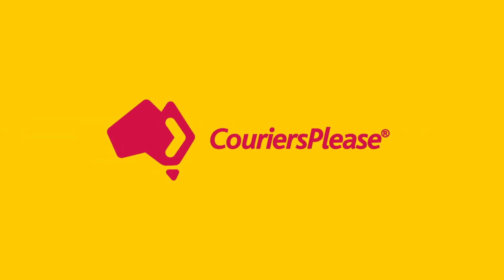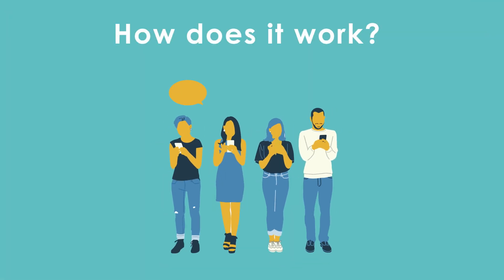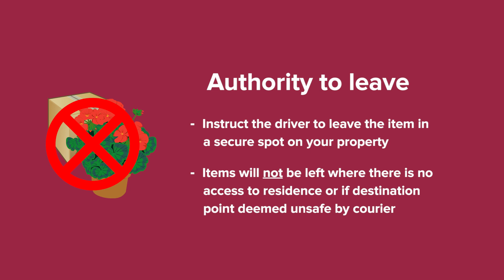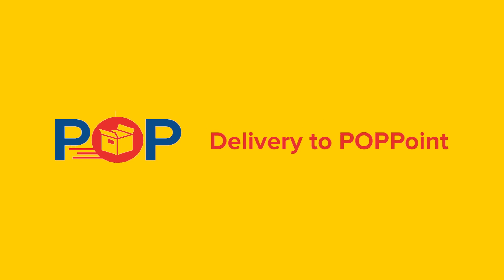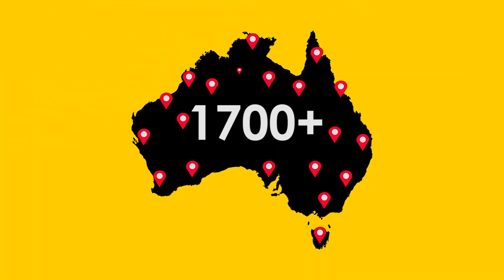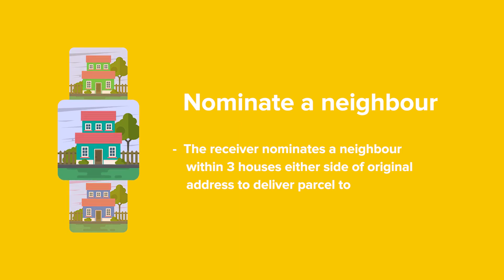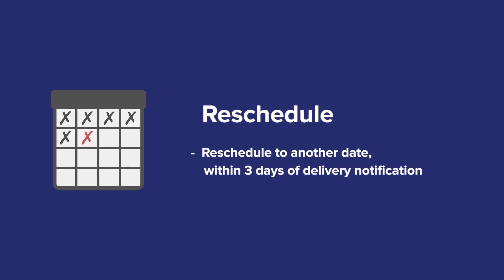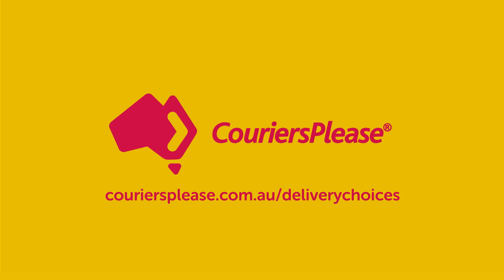CouriersPlease Delivery Choices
We understand that home isn’t always going to be your only delivery address, which is why we have created a flexible and convenient range of Delivery Choices designed to make your life easier.

This video explains where and how you can have your items delivered, ensuring you never miss a delivery again!